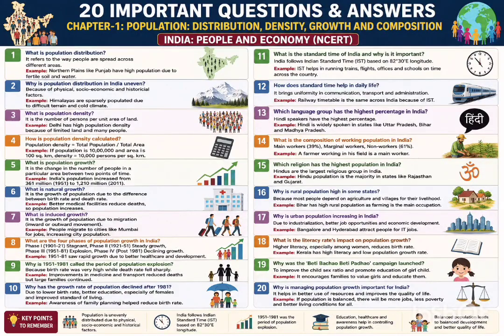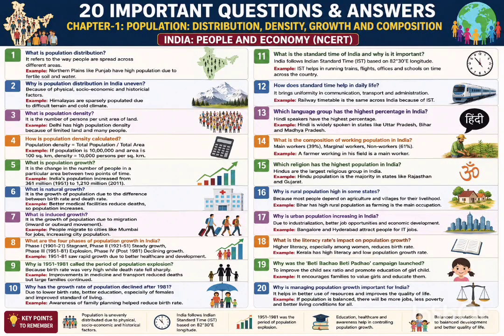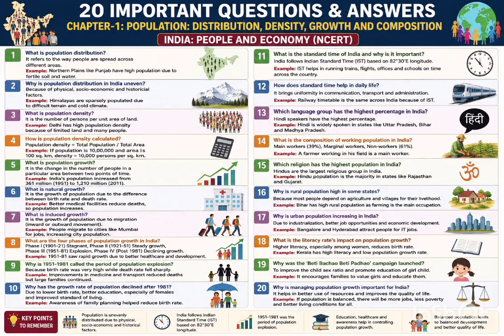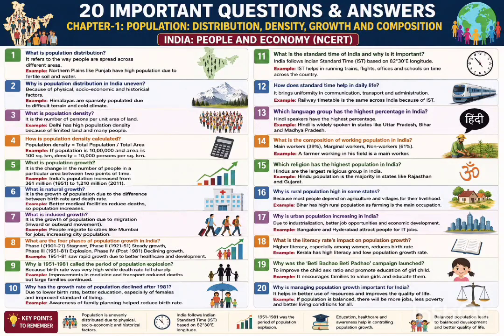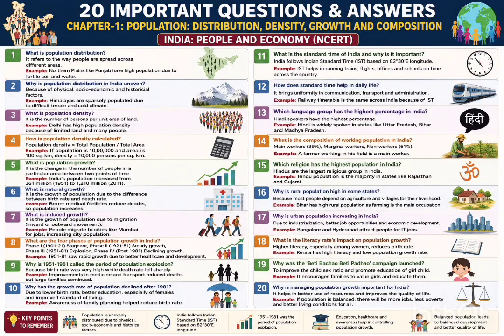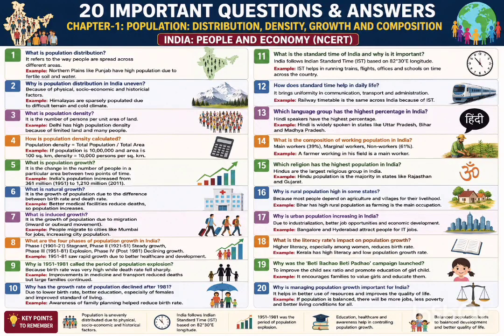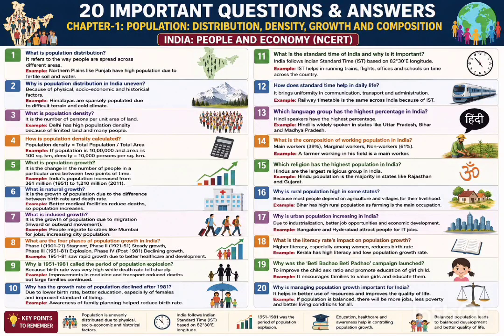KVS NVS Geography Interview | Population: 20 Important Q&A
🎯📚 VIDEO TOPIC:
India: People and Economy – Chapter 1
Population: Distribution, Density, Growth and Composition

🎯 KVS & NVS Geography Interview Preparation

In this video, we discuss 20 of the most important questions and answers from NCERT Class XII Geography, Chapter 1 — Population: Distribution, Density, Growth and Composition.

The questions are specially selected for KVS and NVS Geography interviews. Each answer is presented in a simple, clear and interview-friendly manner, with a relevant real-life example to help you explain the concept confidently before the interview board.

📌 TOPICS COVERED:

✅ Population Distribution
✅ Population Density
✅ Population Growth
✅ Natural Growth and Induced Growth
✅ Four Phases of Population Growth
✅ Population Explosion: 1951–1981
✅ Population Composition
✅ Linguistic Composition
✅ Religious Composition
✅ Working Population
✅ Main Workers and Non-Workers
✅ Rural and Urban Population
✅ Female Work Participation
✅ Literacy and Population Growth
✅ Beti Bachao Beti Padhao
✅ Population Growth Management
✅ Real-life Examples for Interview Answers

📖 SOURCE:
NCERT – India: People and Economy
Class XII Geography
Chapter 1: Population: Distribution, Density, Growth and Composition

🎓 USEFUL FOR:

• KVS PGT Geography Interview
• NVS PGT Geography Interview
• Geography Teacher Interviews
• Geography Viva
• NCERT-based Geography Preparation
• PGT Geography Recruitment
• Teaching Demonstration & Interview Preparation

The answers are designed to help candidates move beyond textbook definitions and present their answers naturally, logically and confidently during an interview.